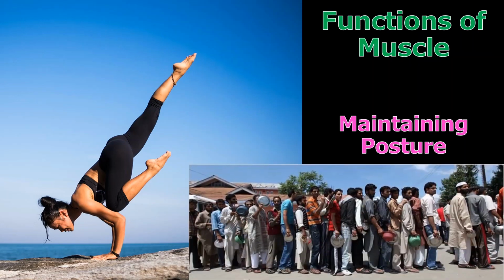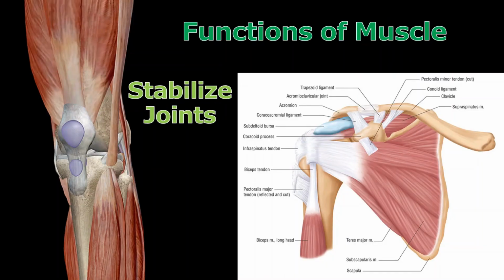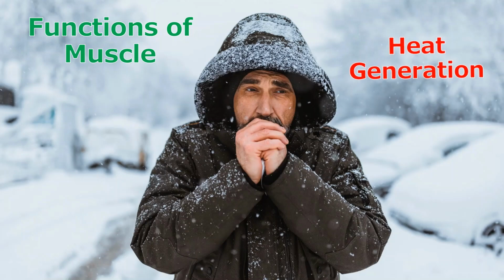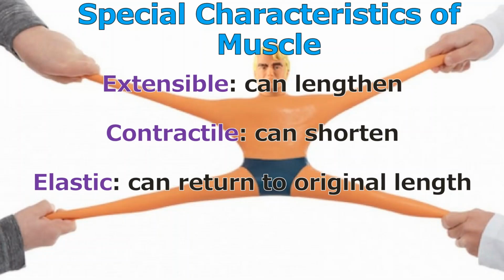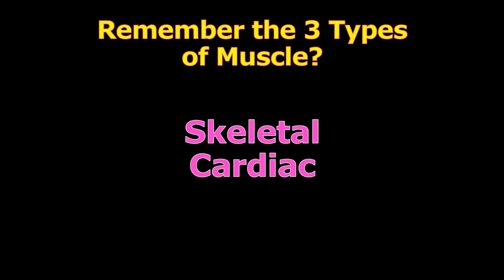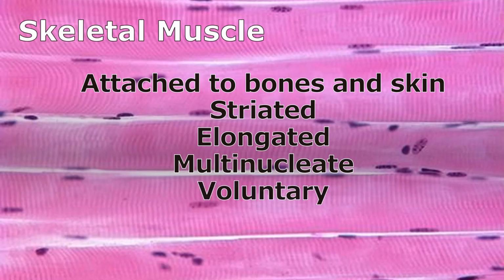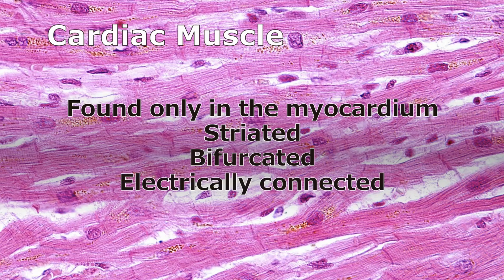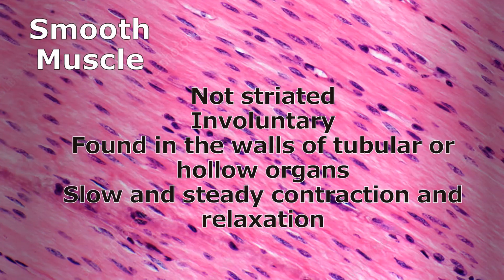Anatomy & Physiology HELP! -- Study Session #84 -- An Introduction to Muscles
In this video, I'll be doing an overview/introduction to MUSCLES.  I'll cover the  very basics, including the FUNCTIONS and CHARACTERISTICS of muscle tissue, as well as refresh your histology memories by reviewing the 3 MAJOR  TYPES of muscle tissue.